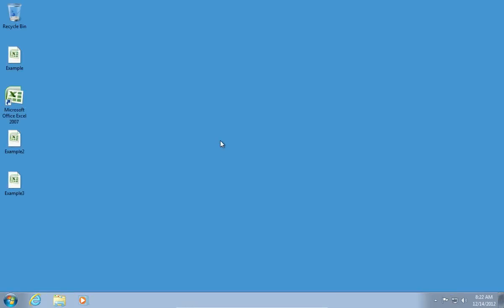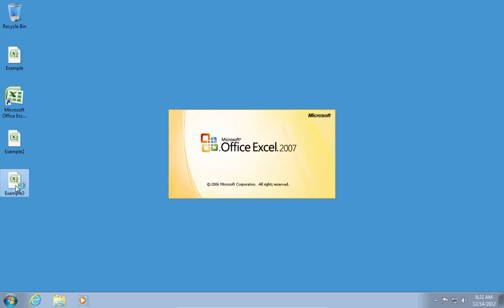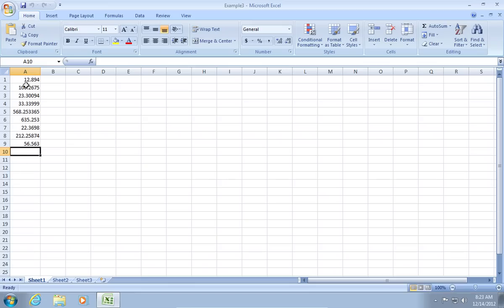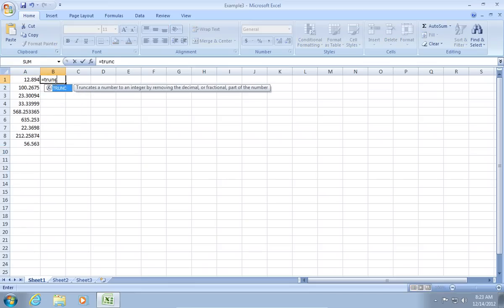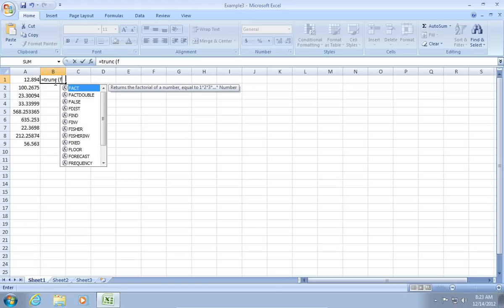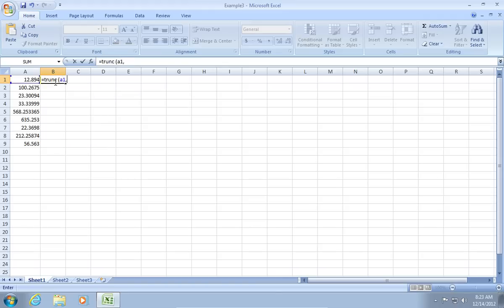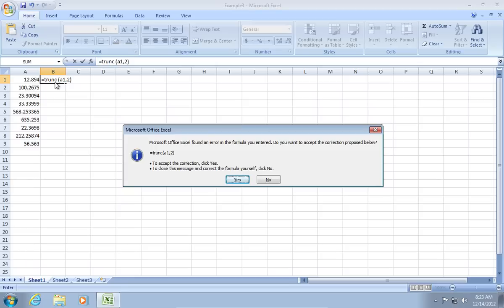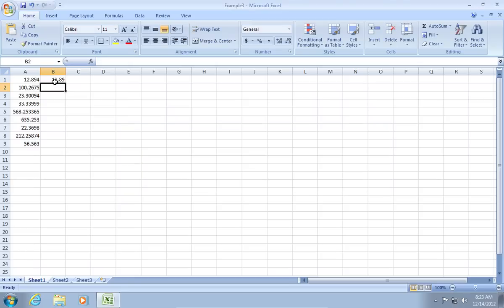How to Truncate Excel 2007 Data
Learn how to truncate data in Microsoft Excel

In this video tutorial we will show you how to truncate excel data.

In order to use truncate function in excel, open your excel document. To truncate your data, just type "trunc(a1,2)", where "a1" is a cell number and "2" is a quantity of numbers after dot. If you want to edit other cells in a column, then left-click in the lower right corner of the cell with the formula, hold and drag it down.

Now you know how to truncate excel data.